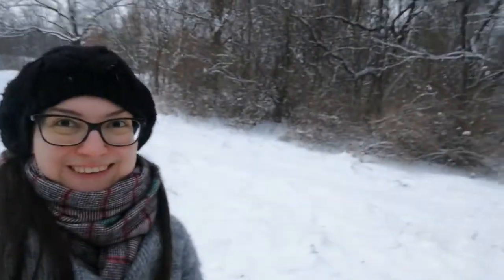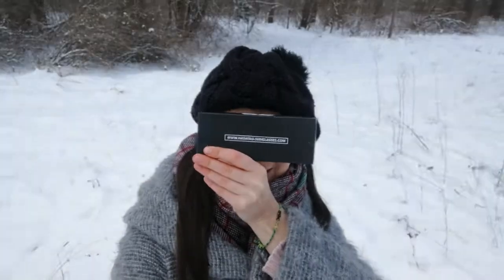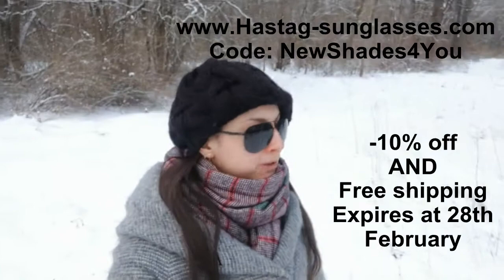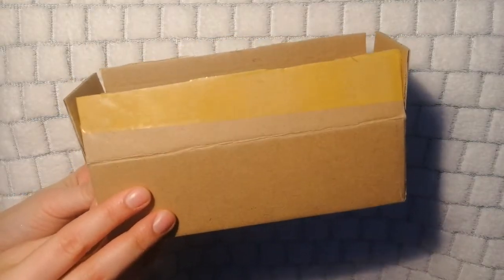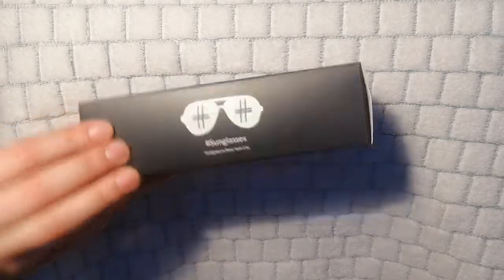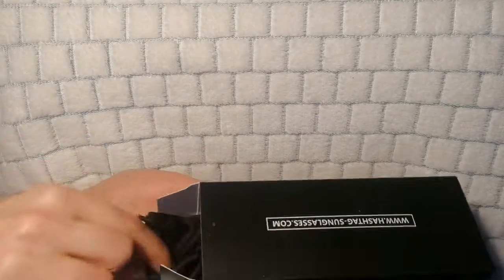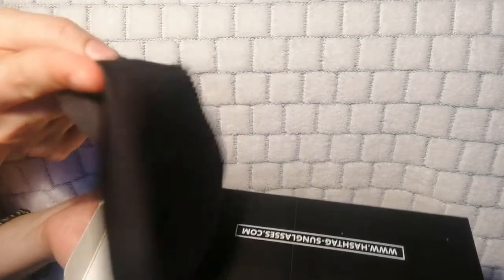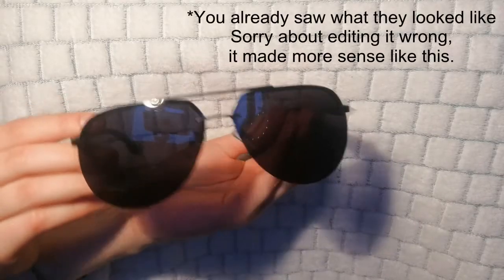Hashtag sunglasses collab! Discount code included!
I did a really fun collab with hashtag-sunglasses, definitely check them out!
You can find a -10% and FREE shipping discount code (valid until the end of February 2018) in my video, be sure to check them out They have a really wide range of sunglasses so everyone will find something that they like. Mine are BlackOnBlack, what would you choose?

I'm a lover of makeup and self expression through it. I also blog a bit about fitness and fashion, or well atleast my take on fitness and fashion, which may differ from other peoples view of it.
As long as you are having fun that is all that matters. I never really think through my videos before doing them - sometimes they work, sometimes they don't. But it's the journey, not the destination that matters.
I use what I have to create my looks and videos, most of my stuff is cheap and I tend to buy cute novelty items I find in stores - YOU CAN MAKE EVERYTHING WORK IF YOU TRY.